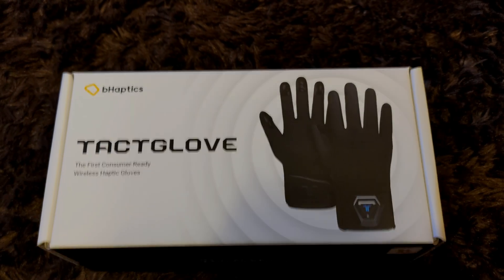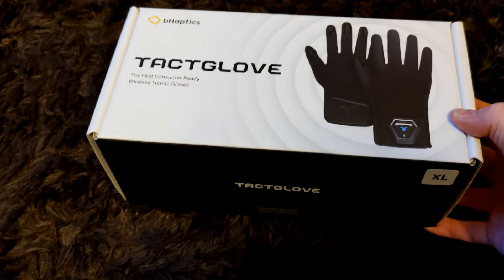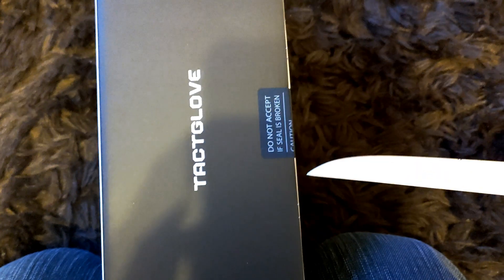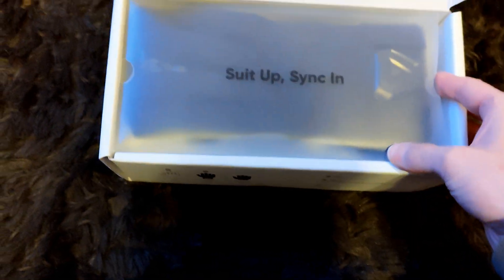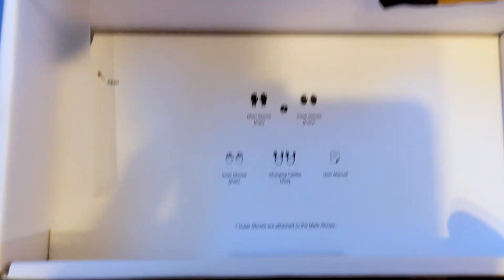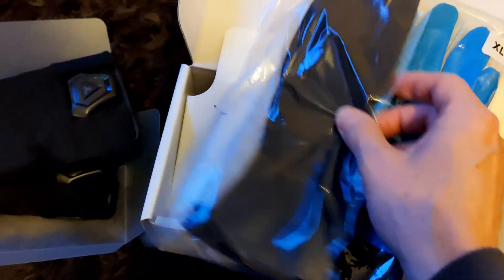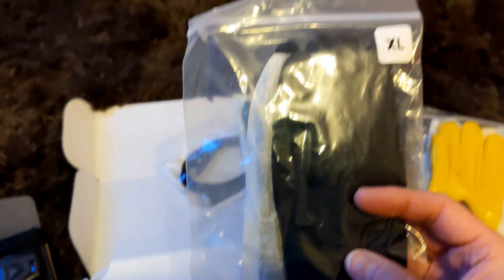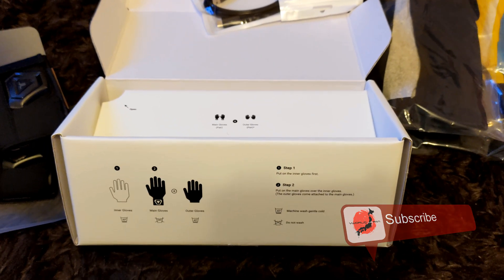bHpatics TactGlove First Look and Unboxing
This is the first look/unboxing of the bHaptics Tact Glove Development Kit. The TactGlove is the world’s first consumer-ready haptic gloves designed for AR/VR technology. Bring hand tracking to life by adding haptic feedback to your hands. bHaptics advanced neuromorphic algorithm enhances the virtual experience by adding sensory elements to every interaction, from pressing buttons, lifting dumbbells, petting cats, shaking hands, to hugging virtual avatars!

Into movie music by "X3nus" entitled "Chanoyu".

There are no advertisements or PAID sponsors for this video production.